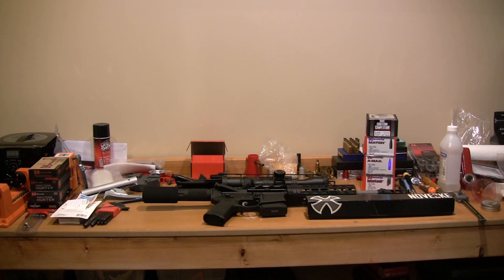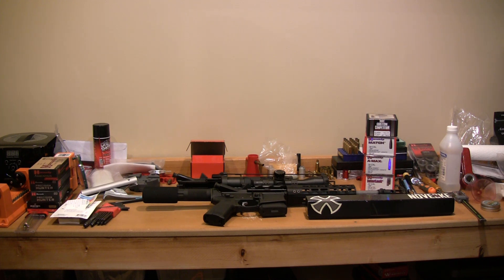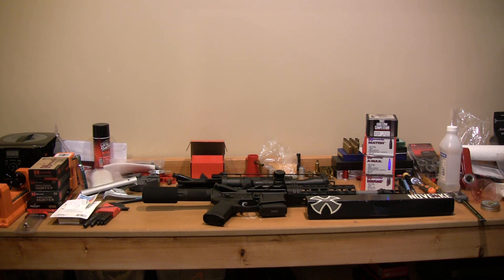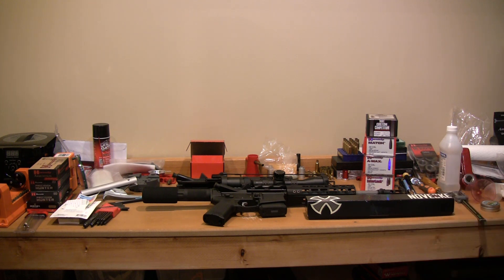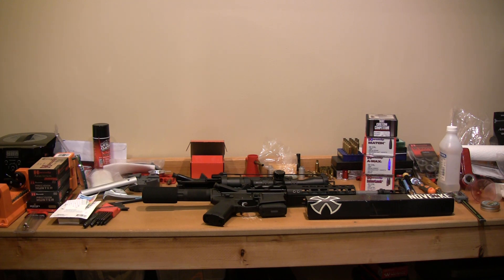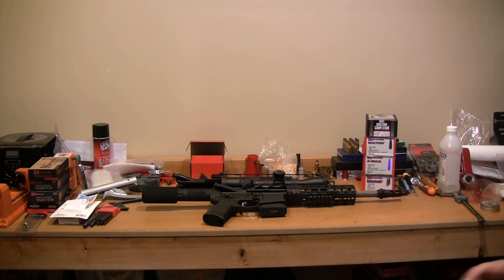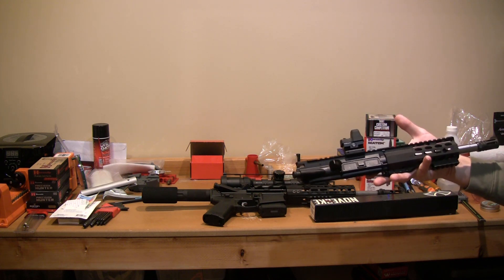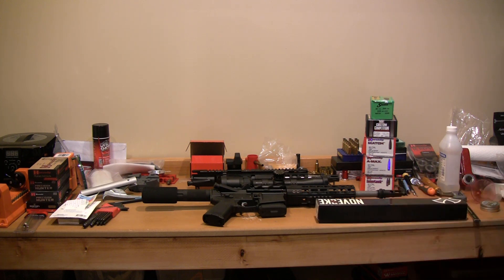300 blackout barrel Selection: Twist Rate Matters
Describes why I would choose a 1/7 twist rate barrel and some range time showing heavy bullets through my 1/8" twist rate barrel. Barrels discussed are a PSA 1/8" SS 8.5" barrel and a noveske 1.7" 10.5" barrel.